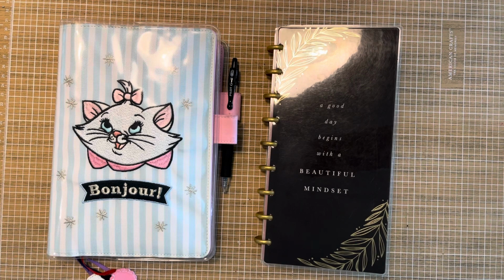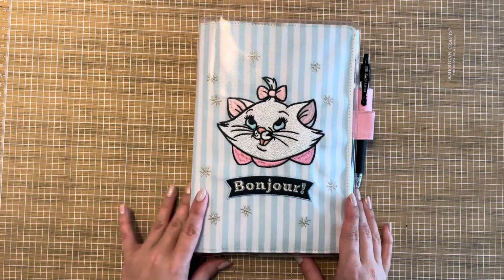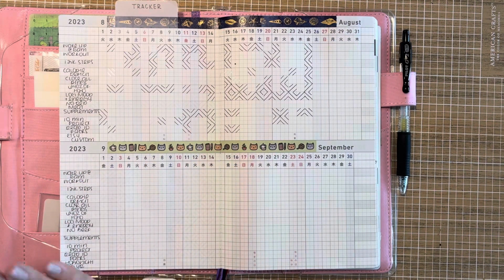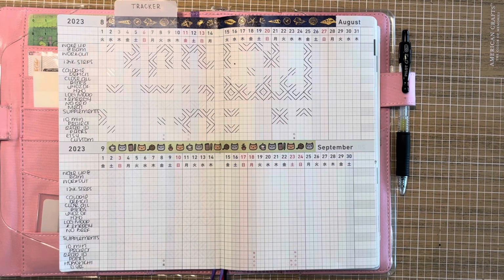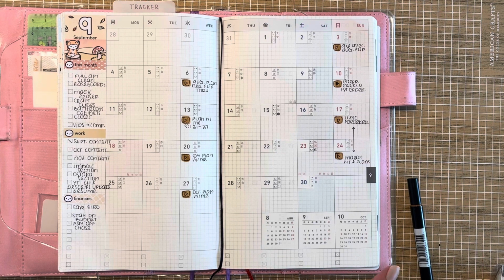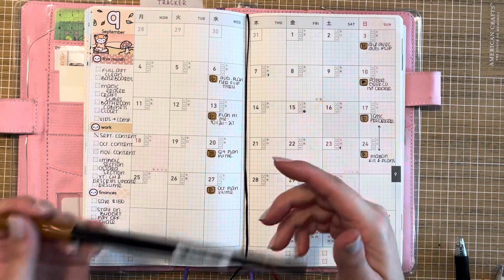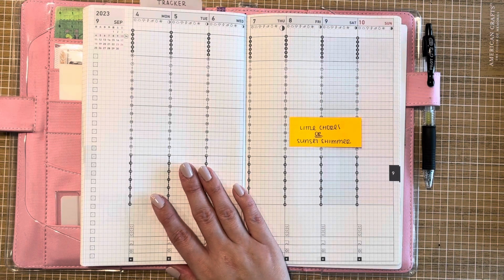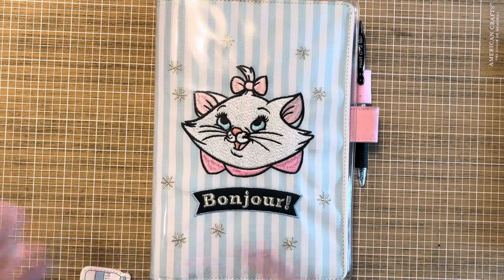September 2023 Planner Setup: Kokuyo Jibun Techo A5 Slim & Budget Planner